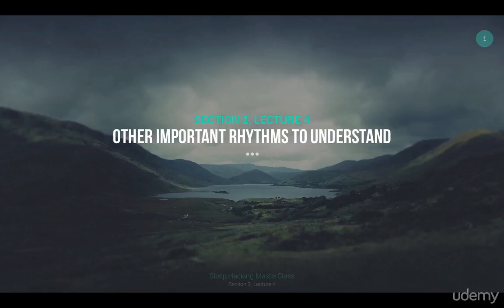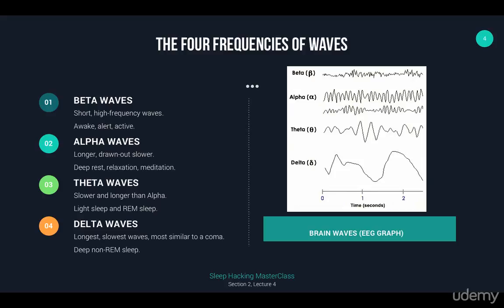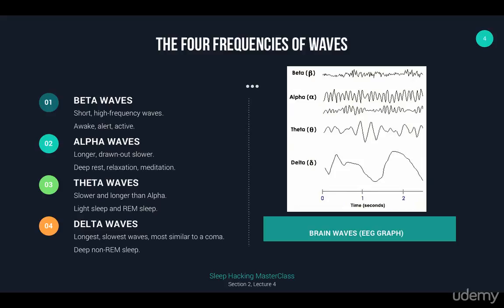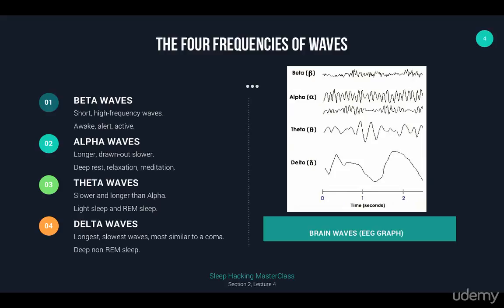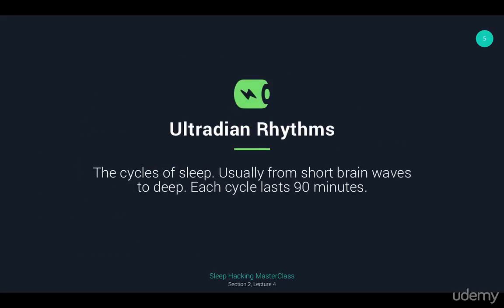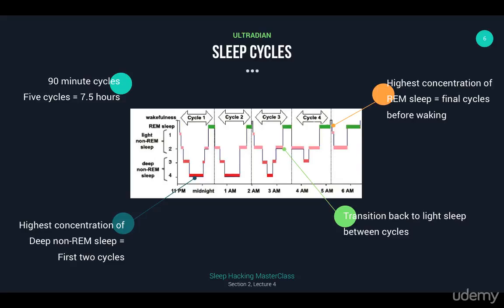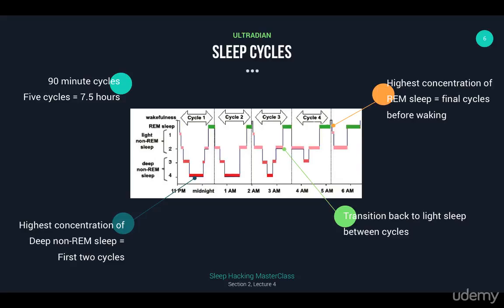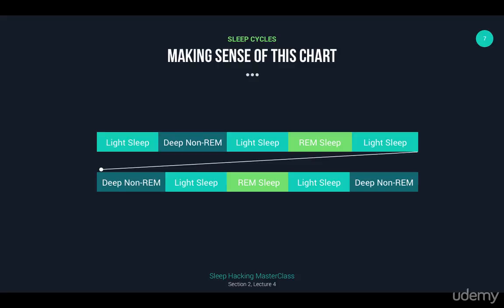Other Important Rhythms To Understand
Sleep Hacking Masterclass: Sleep Faster and Feel Refreshed
Sleep Hacking: Use Simple solutions to cure sleep deprivation, improve health and mood, gain more energy and sleep well